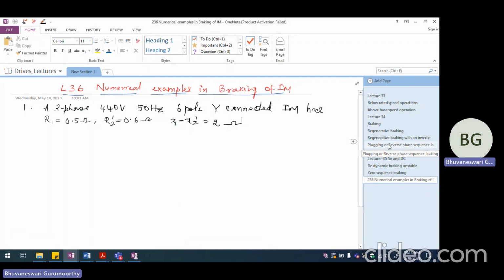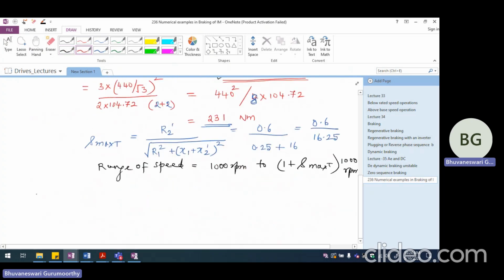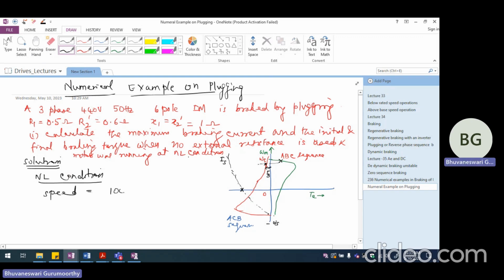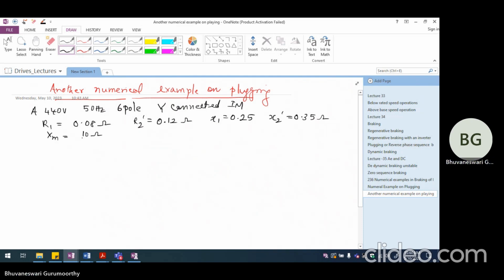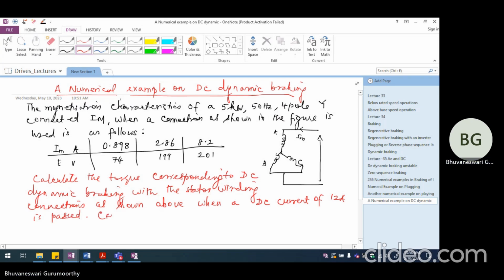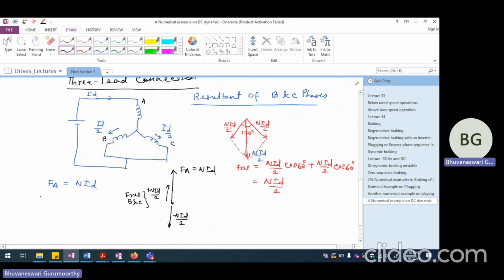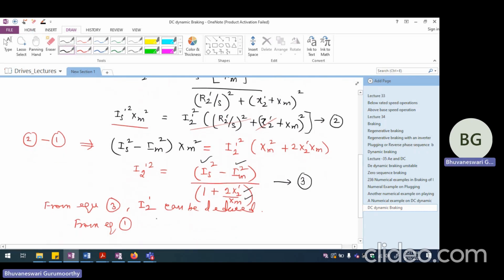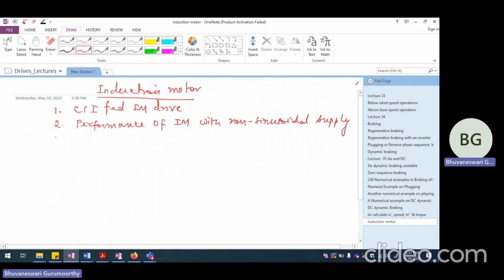Drives L36 Numerical examples on braking of three-phase induction motors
Three-phase induction motor braking: Numerical examples; Regenerative braking, plugging and dynamic braking.